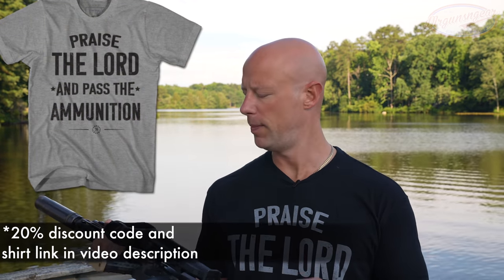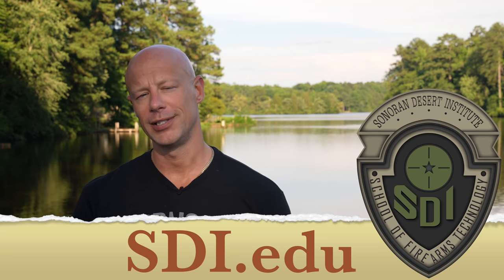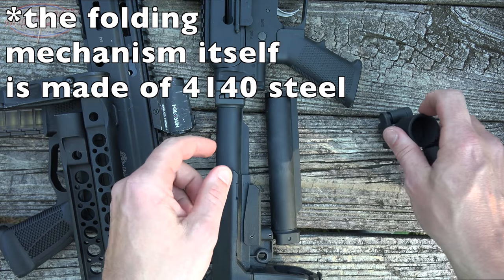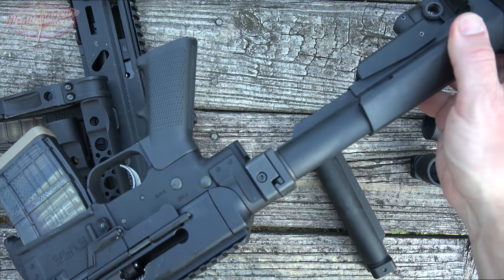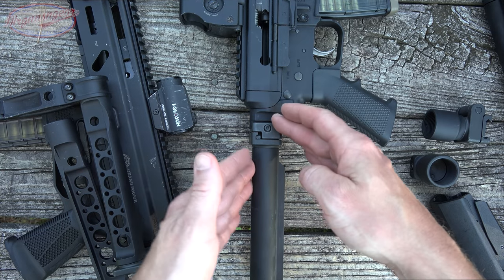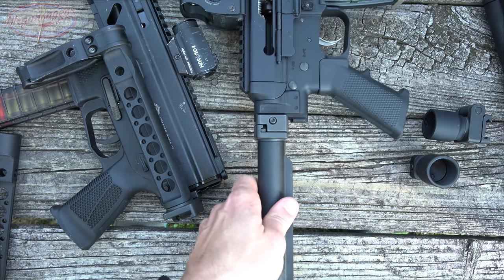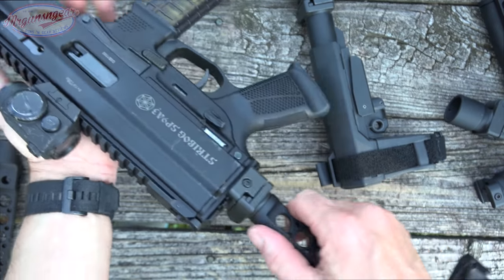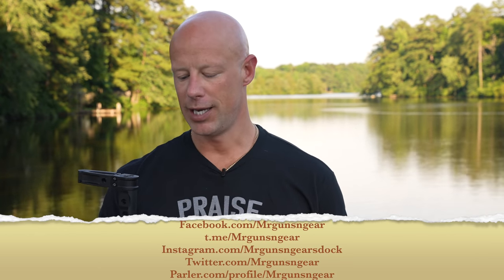Midwest Industries Side Folding Brace & Stock Adapters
Full review of the new Midwest Industries side folding stock & brace adapters 🇺🇸

Facebook.com/Mrgunsngear

Instagram.com/seniorgunsngear

Email sign up:
Mrgunsngear.com
MRGNG.org